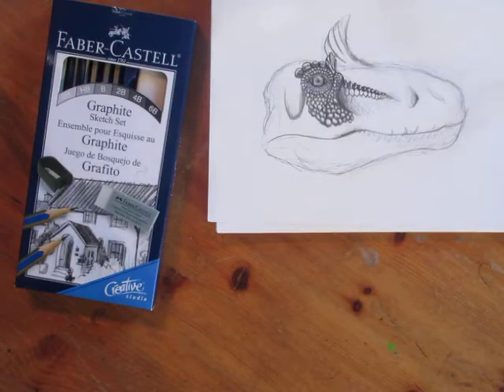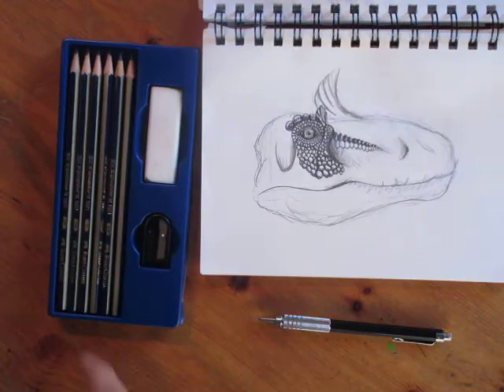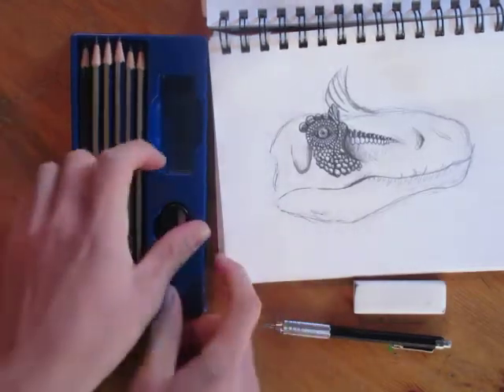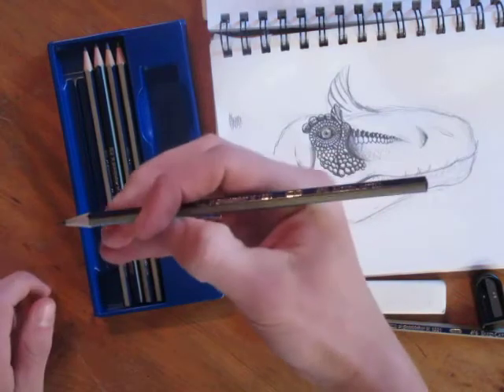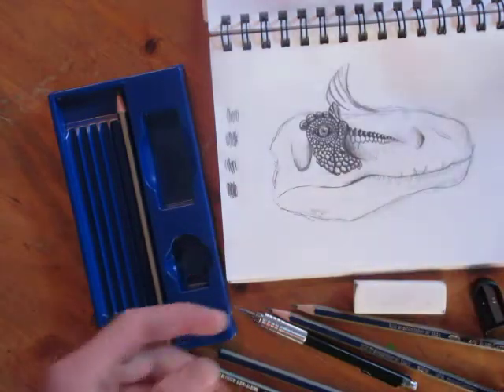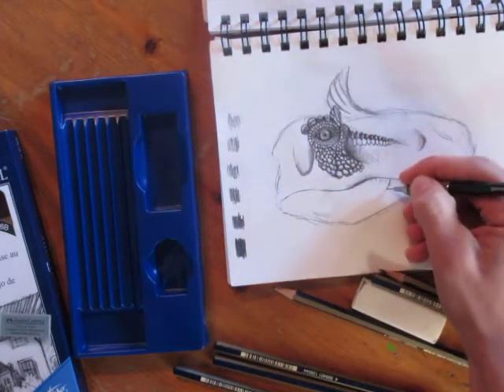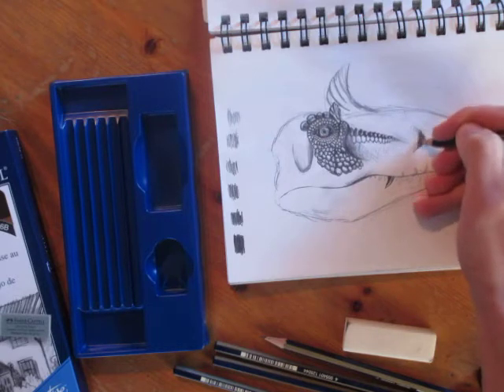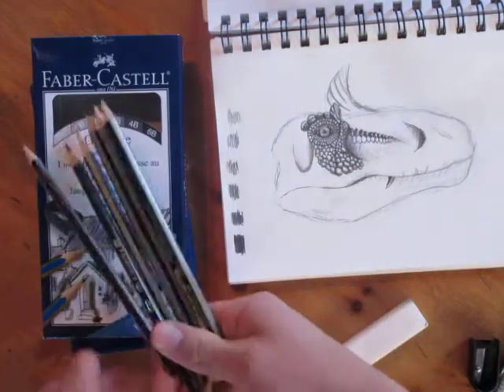Shading Pencils Review || Danny the Dinosaur Drawer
In this video I show you all the pencil set I just bought,